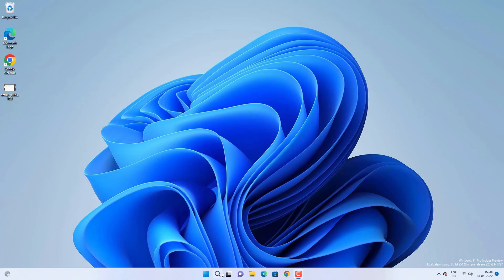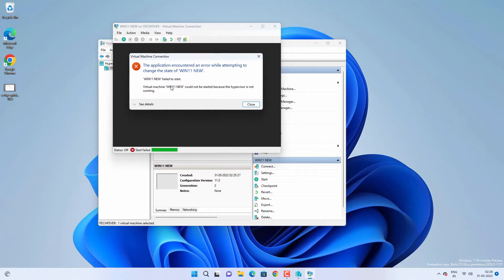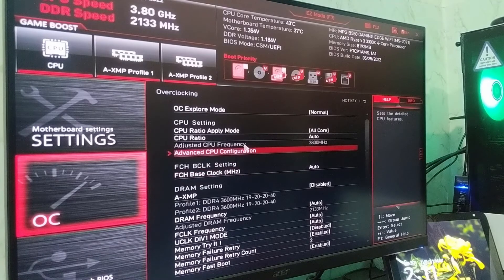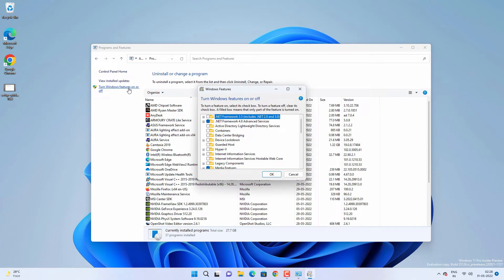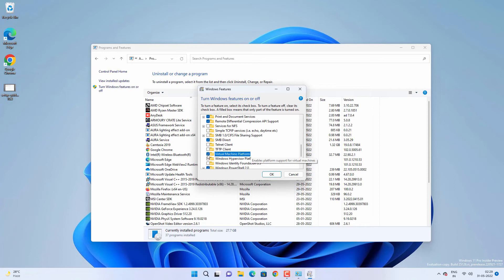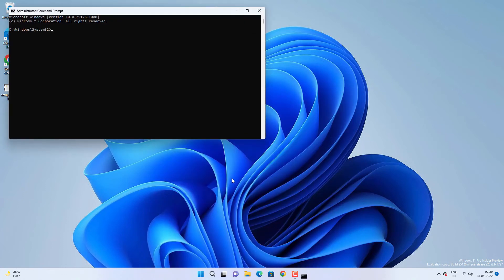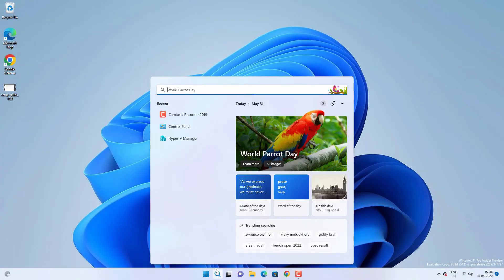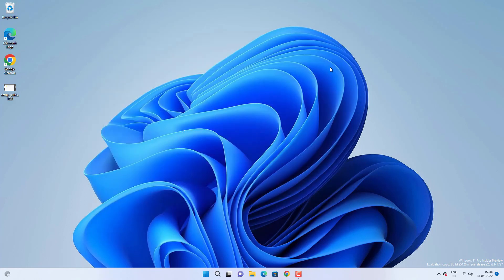How To Fix Hypervisor is not Running Error on Windows 11 & 10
Are you getting this error "Virtual machine could not be started because the hypervisor is not running" while starting the virtual machine on Hyper - V? It also says, the application encountered an error while attempting to change the state of the virtual machine. You can easily fix the error by enabling the Hyper V feature from the program and features and by enabling virtualization technology.

Steps to enable Hypervisor on Windows 11 or 10.

1. First, open the BIOS and enable the Intel VTx or AMD V.

Enable Intel VTx -
Enable AMD V or SVM mode -

2. Go to the Control Panel and then program and features.
Find and enable -

Hyper-V
Hyper-V management tools
Hyper-V GUI management tools
Hyper-V modules for Windows PowerShell

Hyper-V Platform
Hyper-V Hypervisor
Hyper-V services

Virtual Machine Platform
Windows Hypervisor Platform

3. Open cmd as admin

Type
bcdedit /set HyperVisorLaunchType auto
press enter.

Now restart the PC.